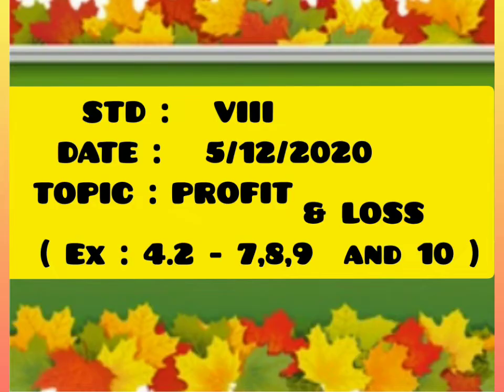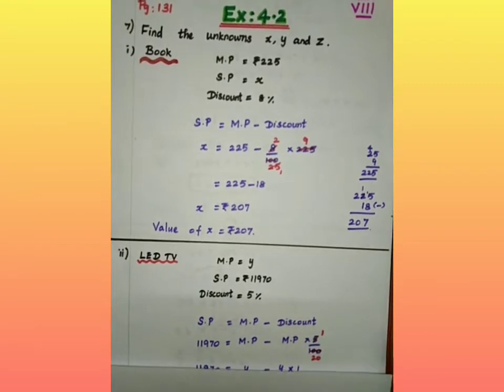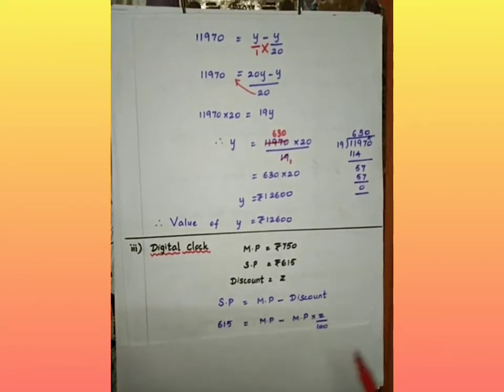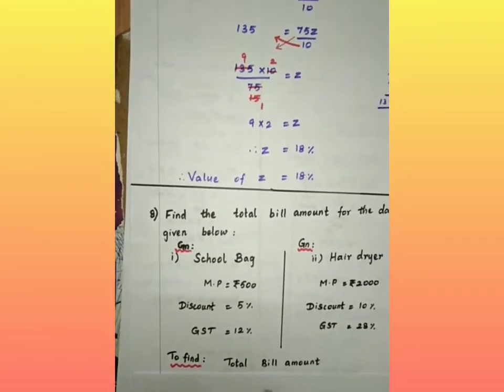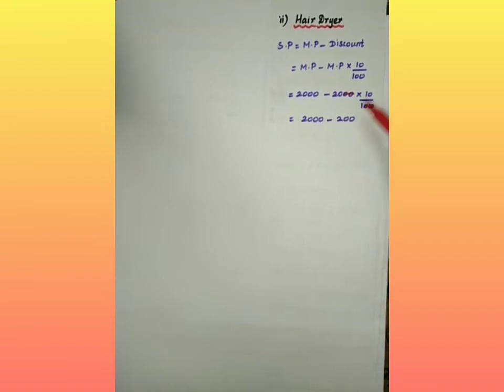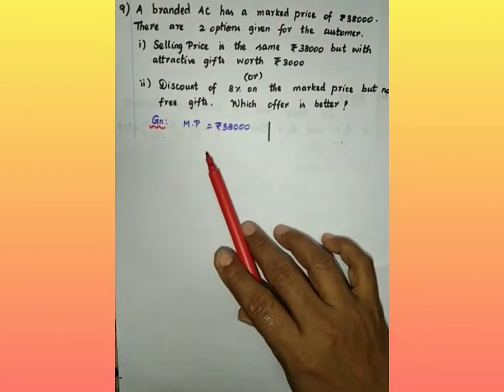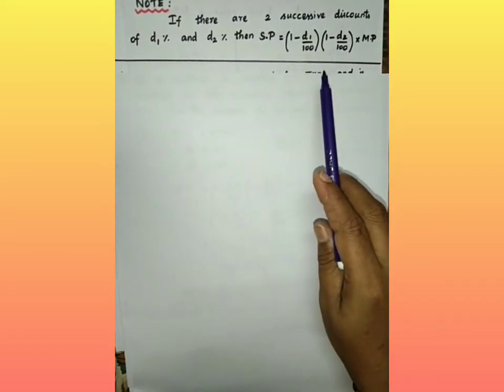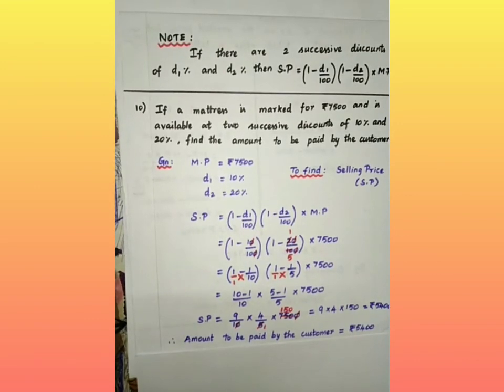STD : VIII [ UNIT - 4 ] ( EX : 4.2 👉SUMS - 7,8,9,10) PROFIT AND LOSS